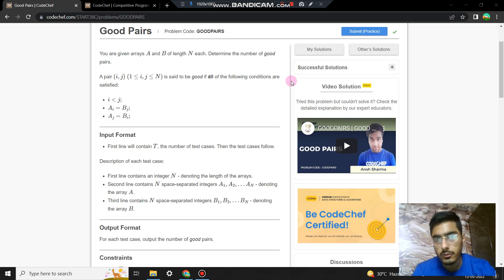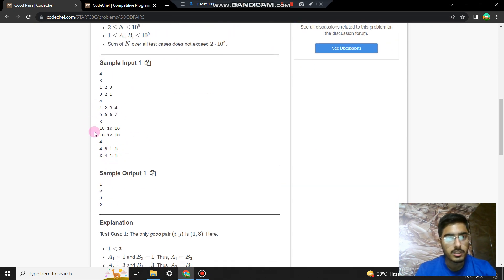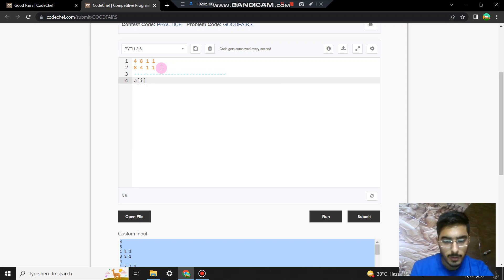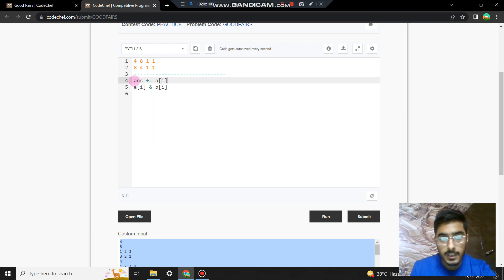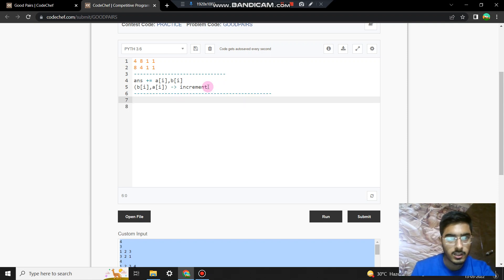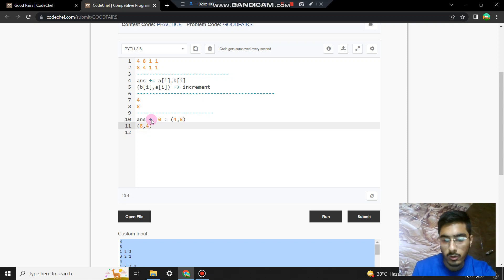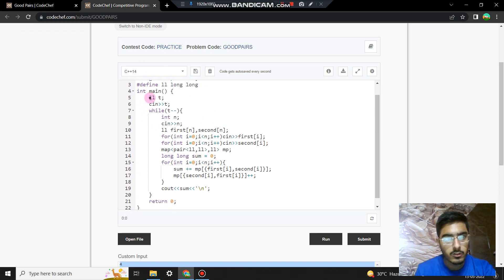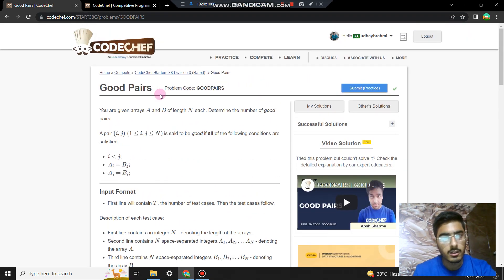Good Pairs | GOODPAIRS | Udhay Brahmi | Video Editorials | Codechef Content Creators